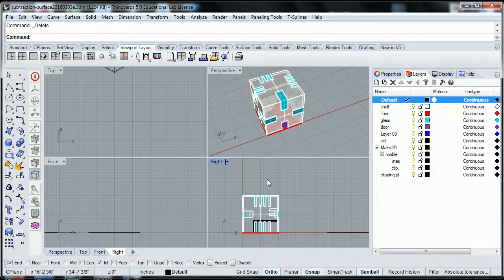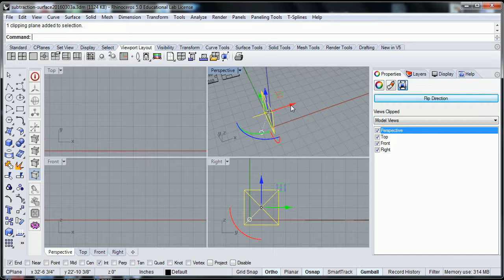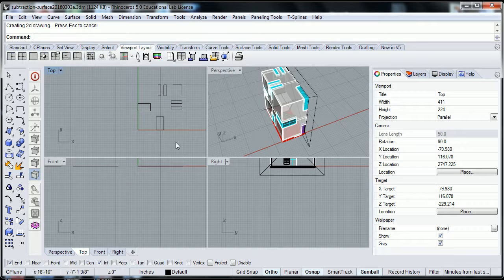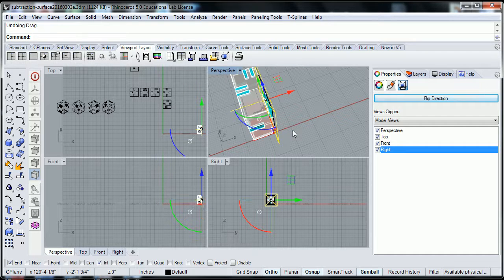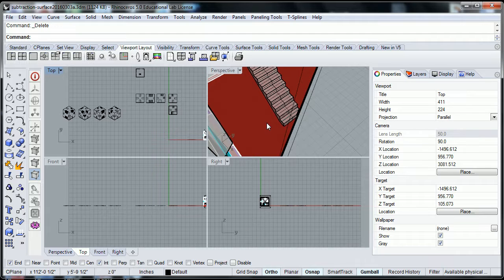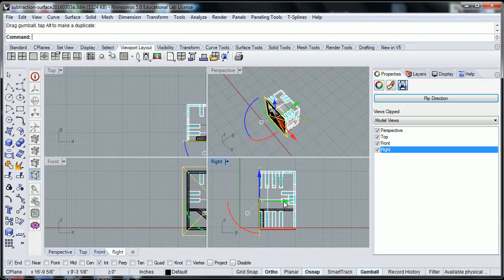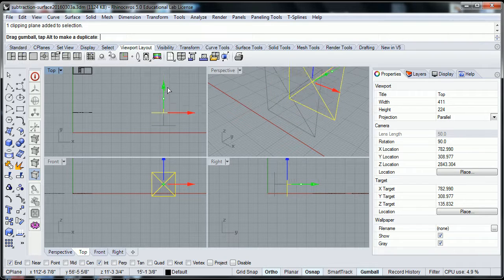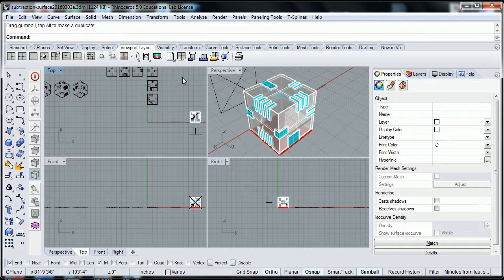WEEK 02 DAY 02 -03-RNO-SUB-make2d of sections using CLIPPING PLANE.avi